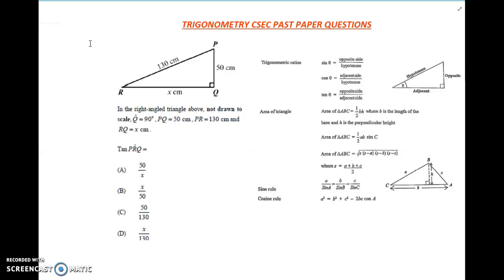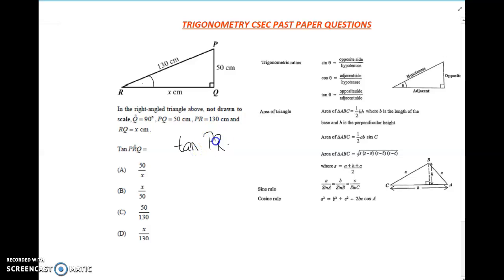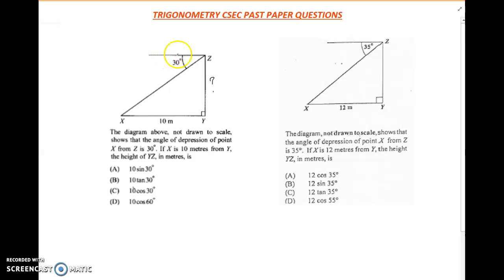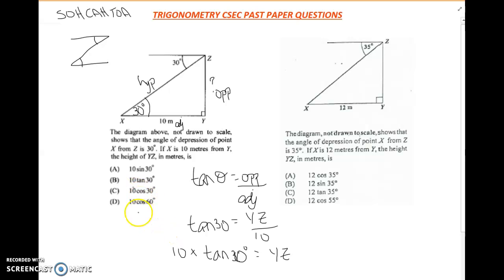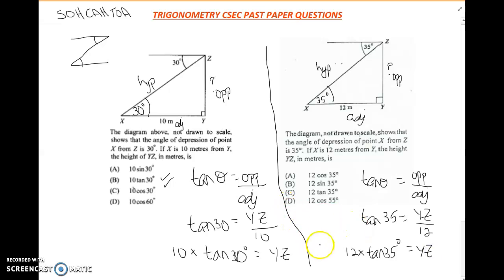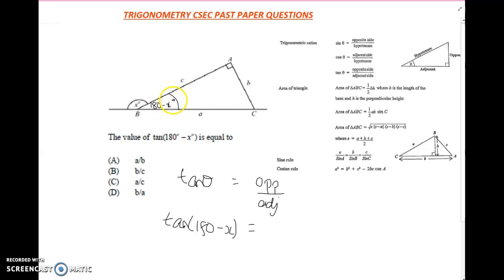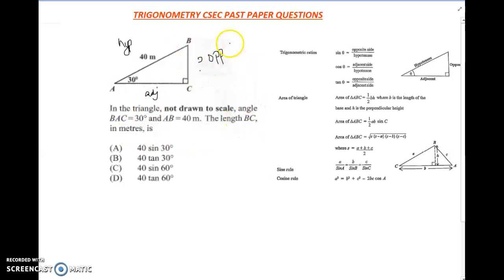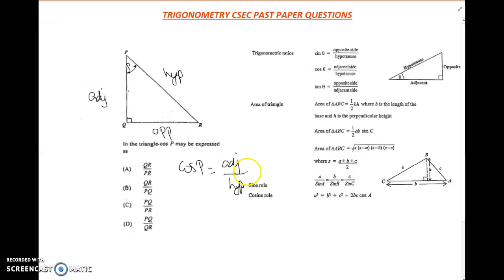Trigonometry CSEC Paper 1 Questions Part 3